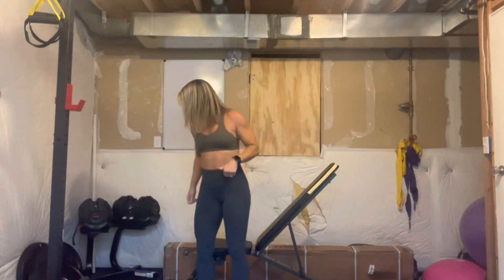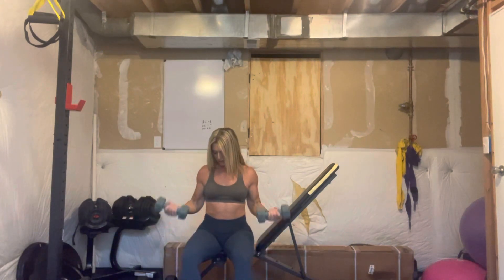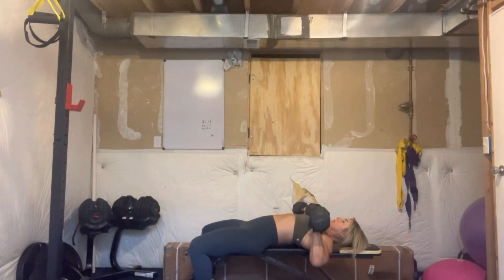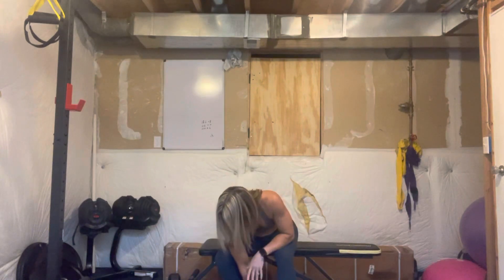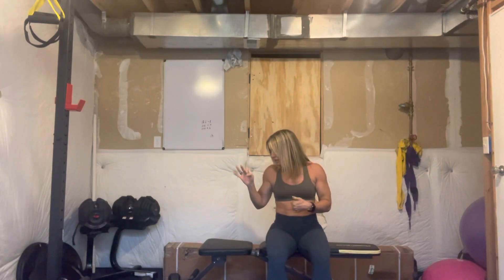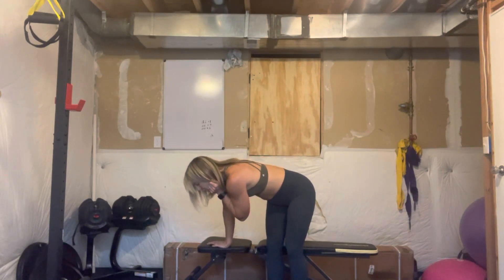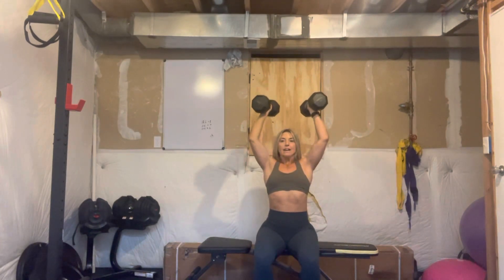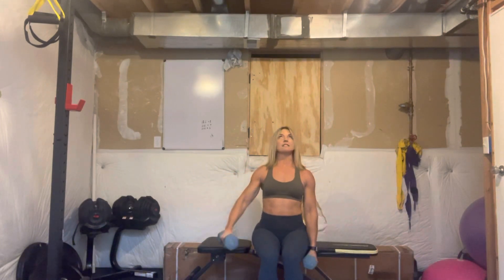Upper Body Supersets - 30 Minute Workout